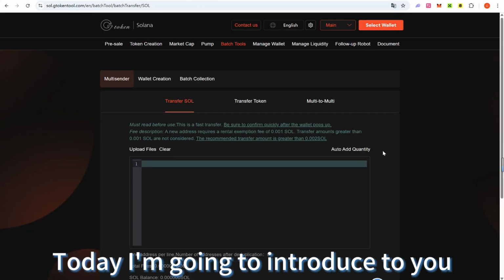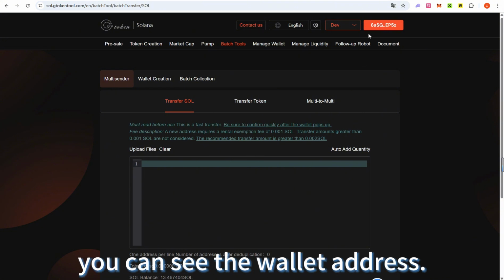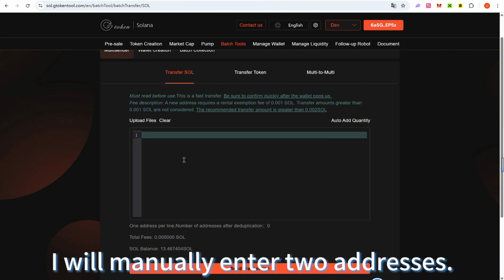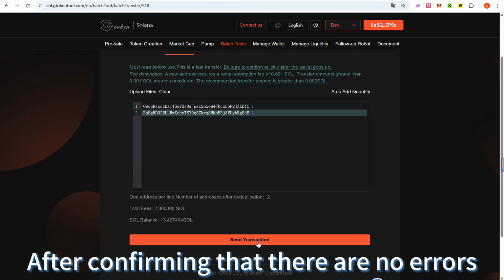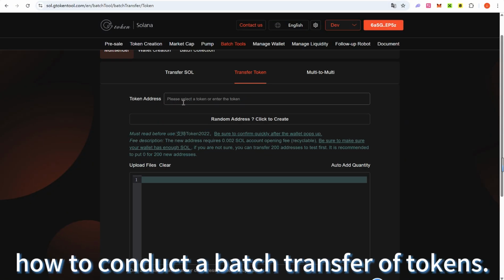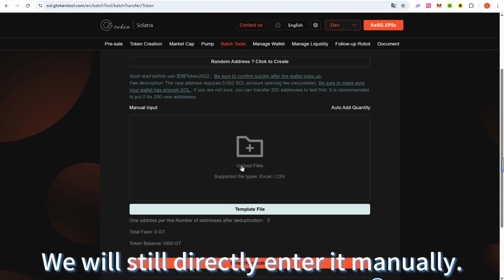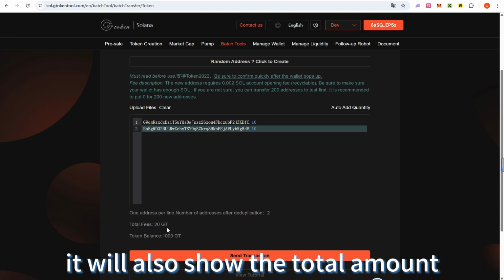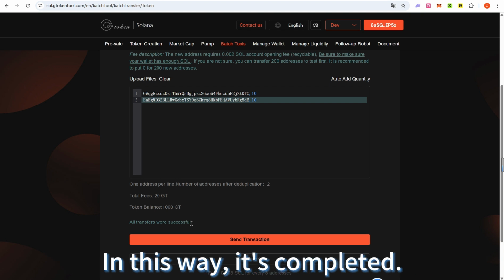Solana Batch Transfer Tutorial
[GTokenTool One click coin issuance]The best batch transfer tool for the Solana chain, sending tokens or SOL in batches and sending to multiple wallets in one efficient transaction.

0:00 Introduction
0:07 Batch Transfer SOL
1:20 Batch Transfer Token